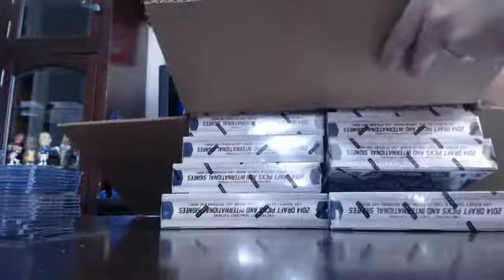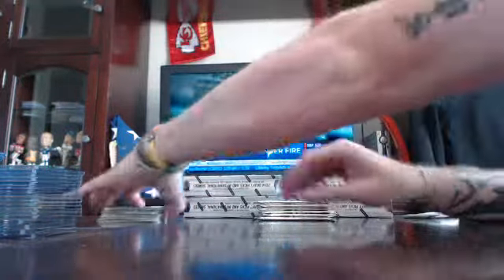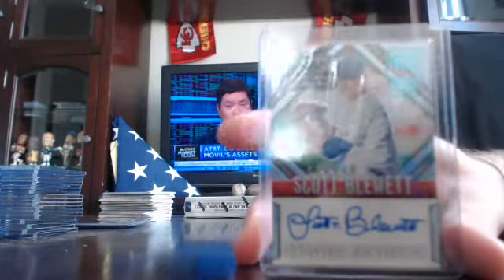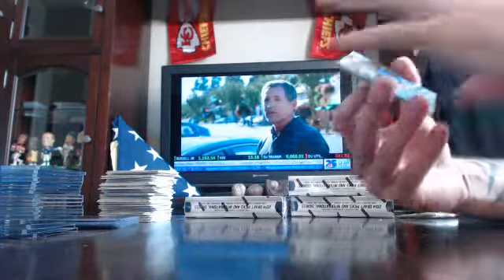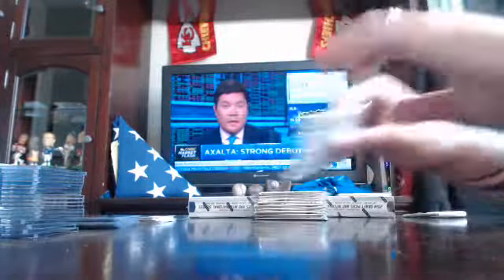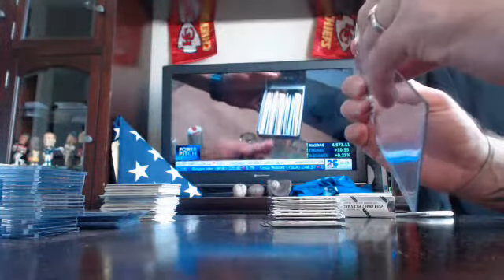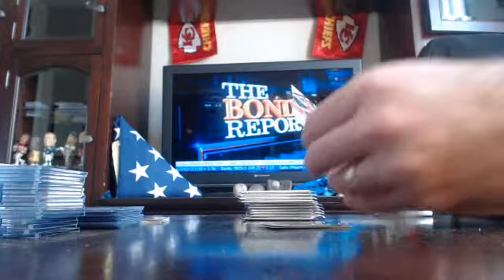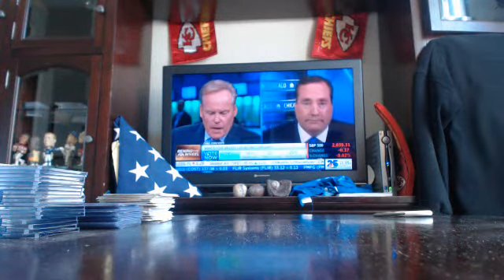majorlps 2014 prizm draft baseball 5 box break 11/12/14 - ebay afternoon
prizm draft baseball 5 box break from auctions ending on 11/11/14